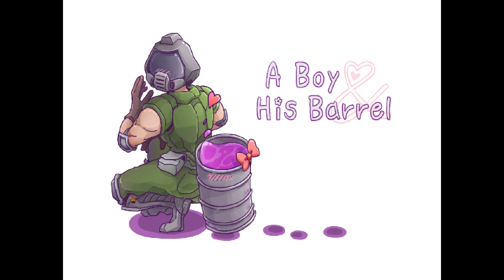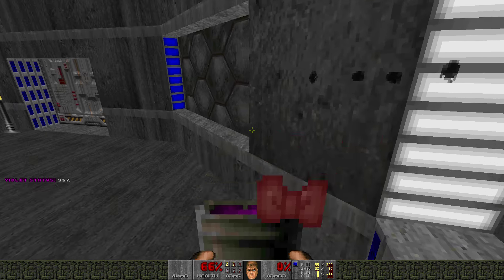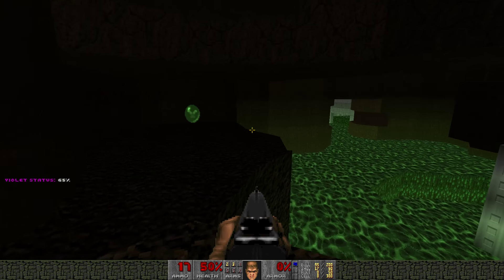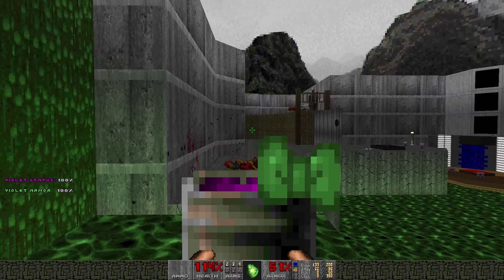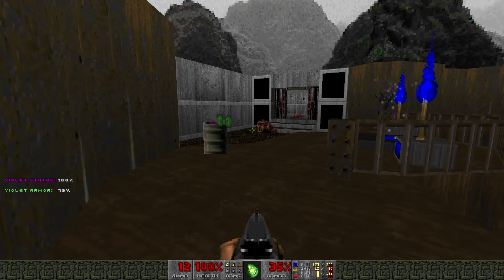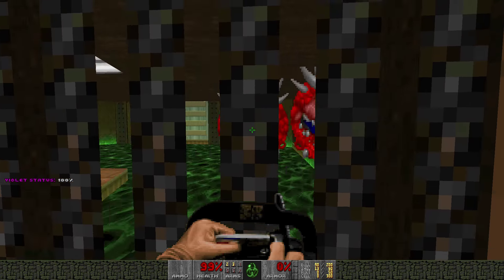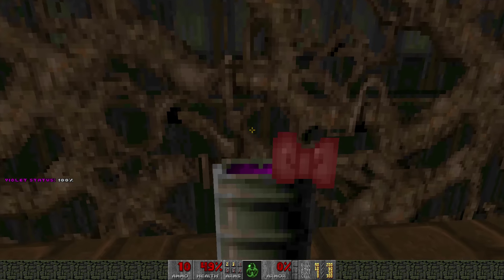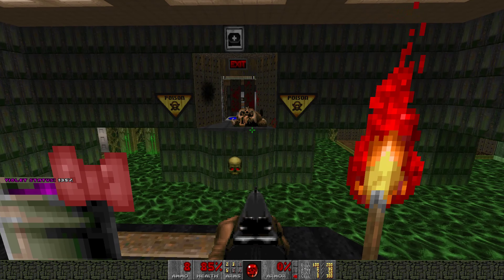Misc Doom Mods - Episode 2 - A Boy And His Barrel